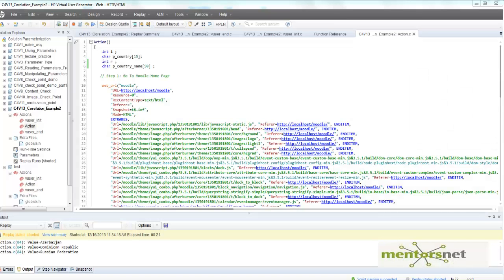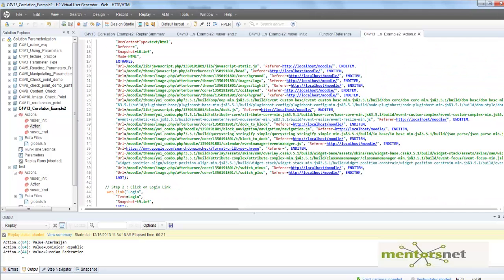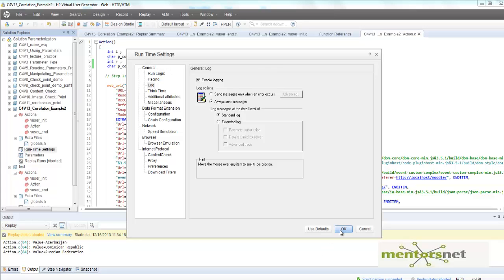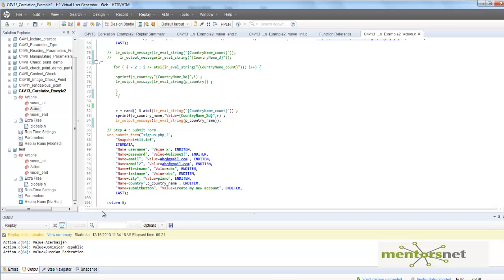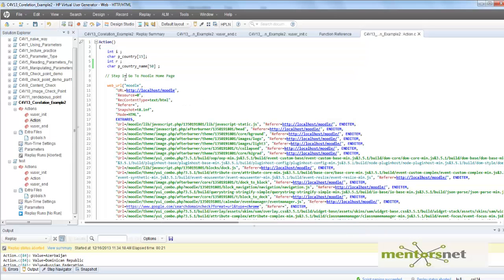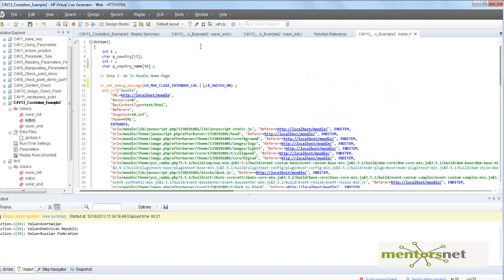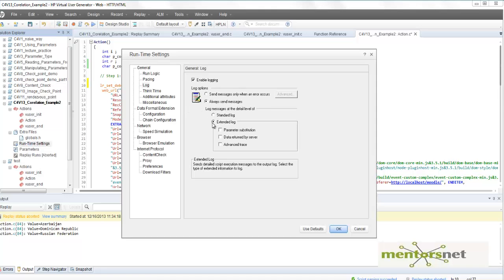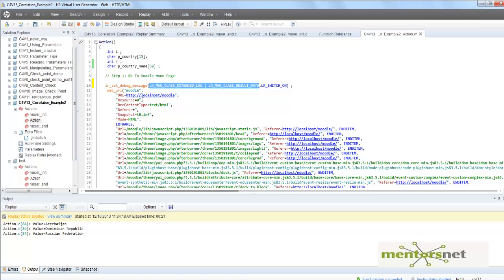LR 46 Debugging VuGen Scripts